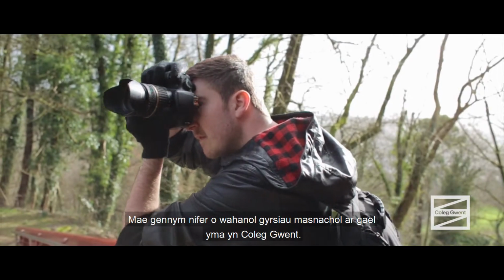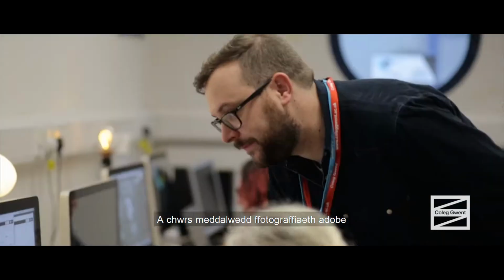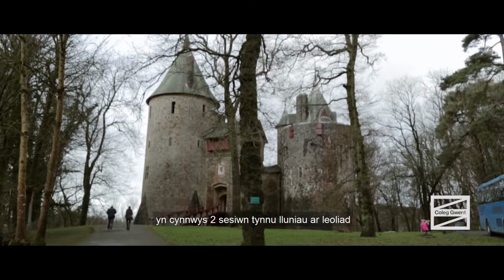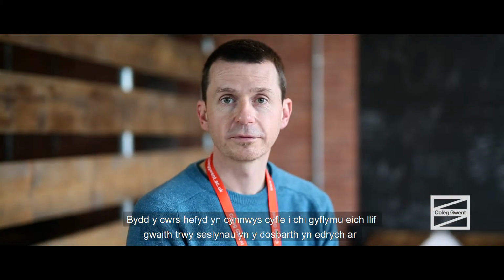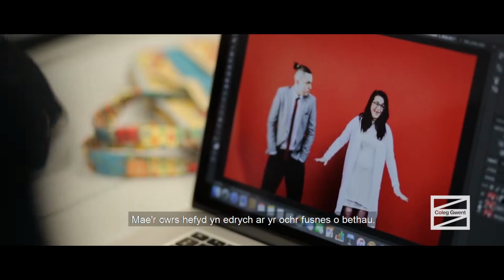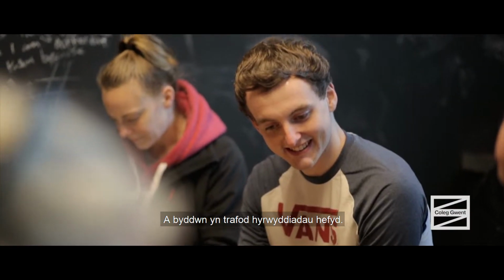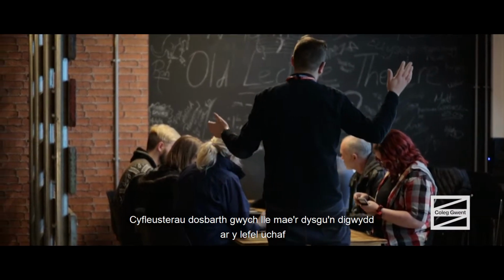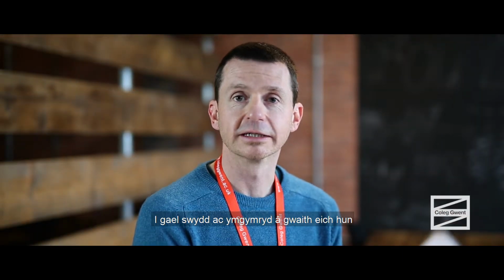Cyrsiau Ffotograffiaeth Broffesiynol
Yn mwynhau ffotograffiaeth? Eisiau gwella’ch sgiliau lens neu hyd yn oed droi eich diddordeb yn gyrfa? Cofiwch am ein cyrsiau ffotograffiaeth byr proffesiynol 📷 Mwy o wybodaeth yma